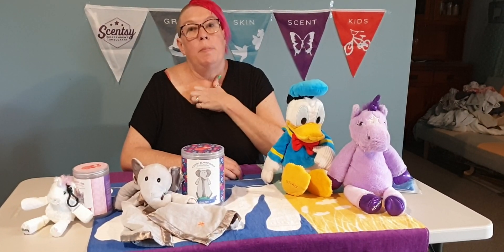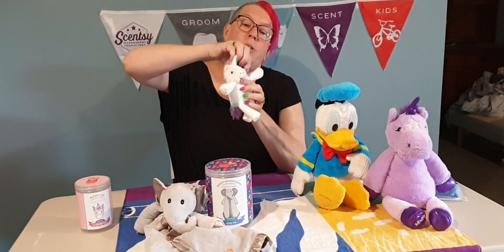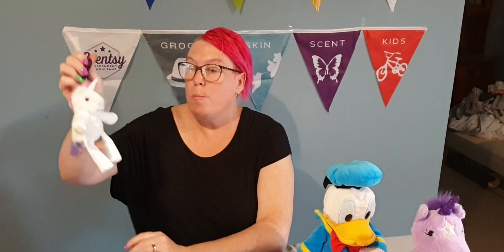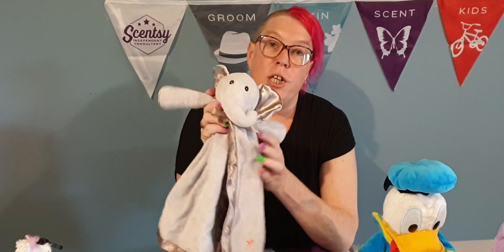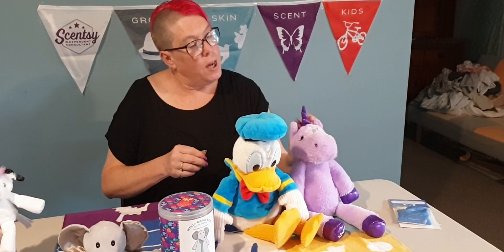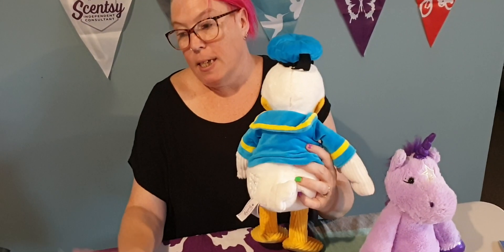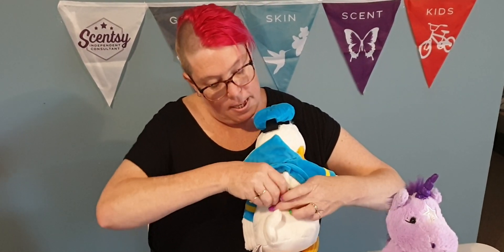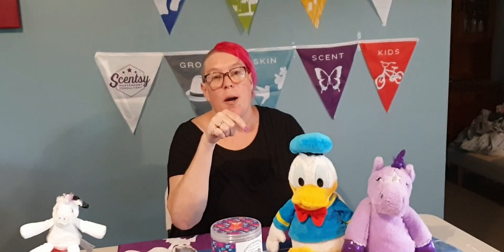Scentsy kids range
Scentsy is not just waxes and warmers we have so many amazing products for the little ones as well.
Especially our buddies as they are so collectable, I should know as I have a few.